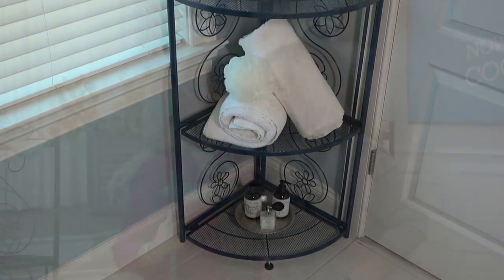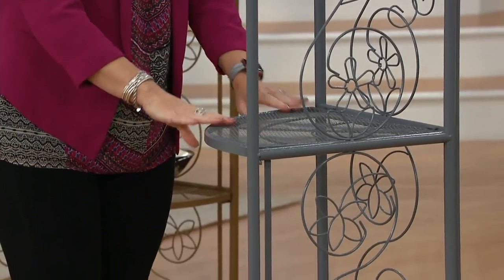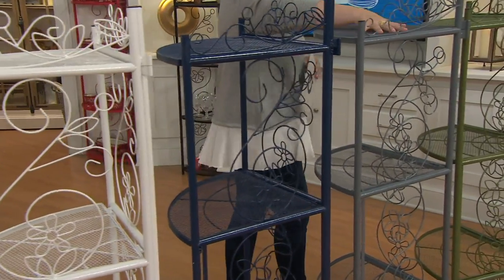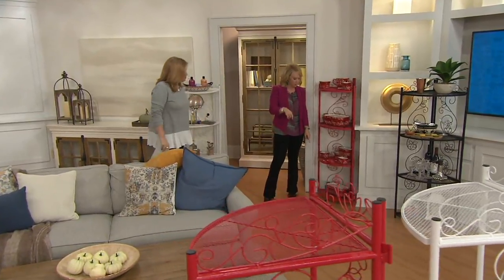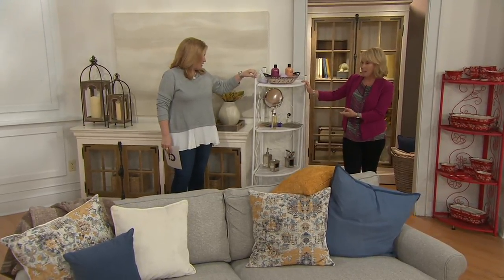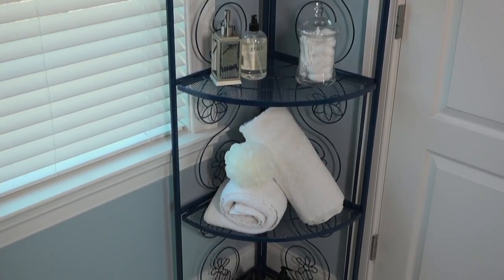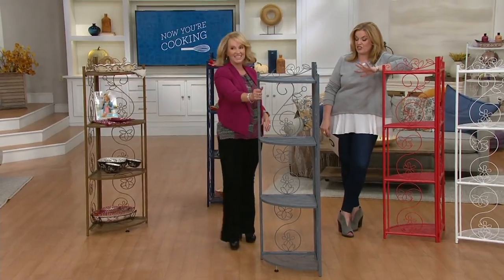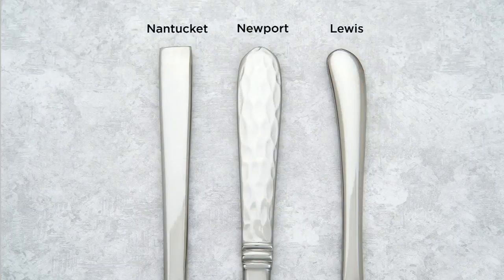Temp-tations 4-Tier Corner Rack on QVC